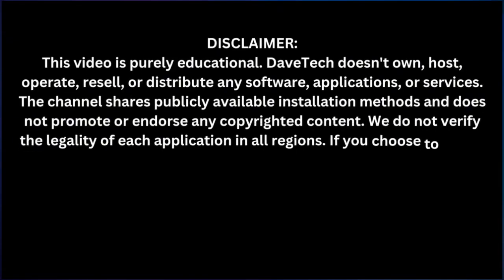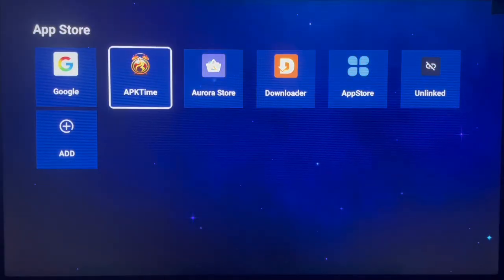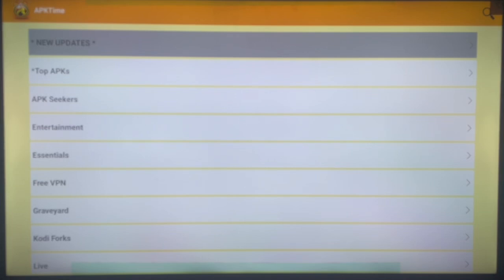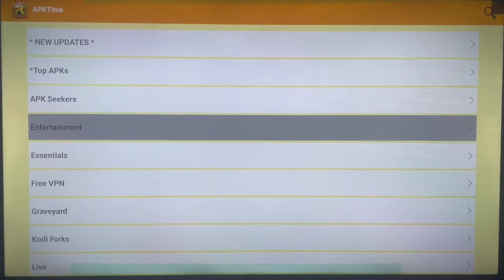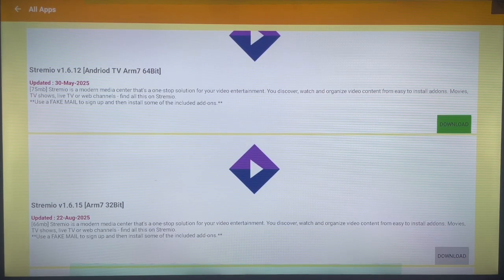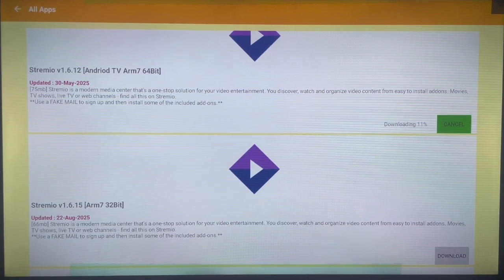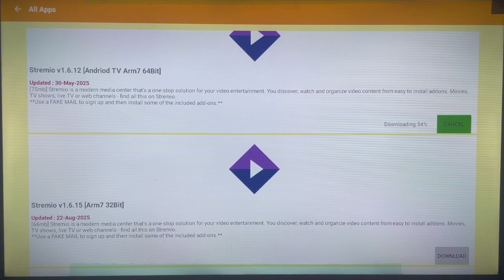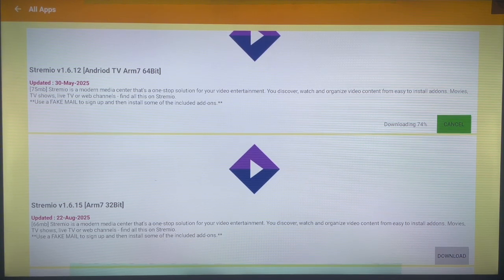No Downloader? How to Install Stremio App on ANY Android TV (Very Easy)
Are you looking to install Stremio on your android TV without Downloader? This video shows you how to install the app on any android tv without using downloader.